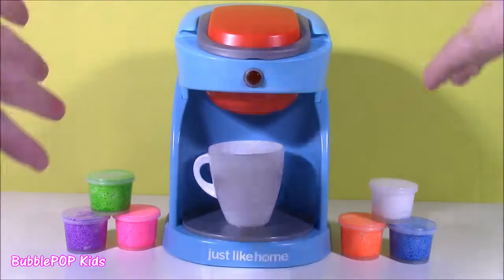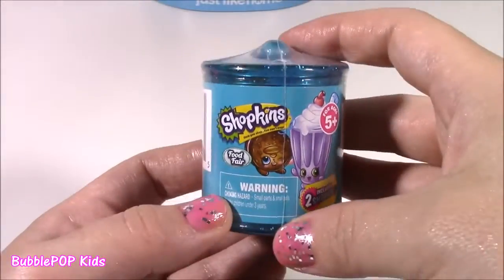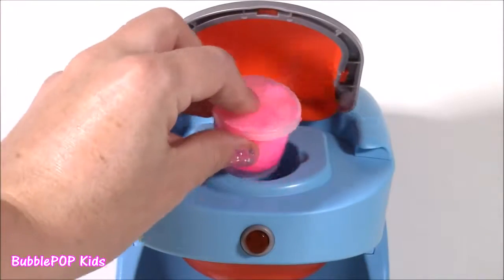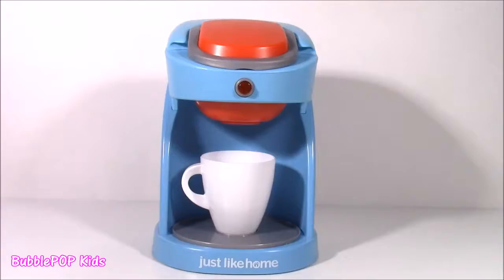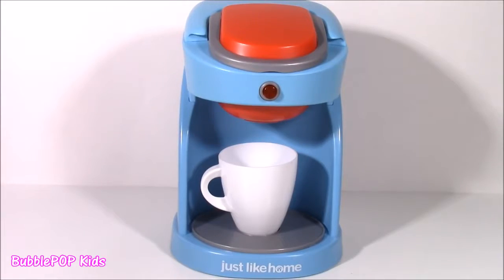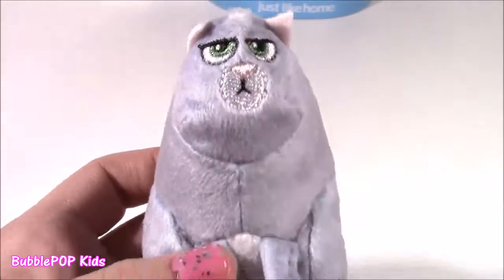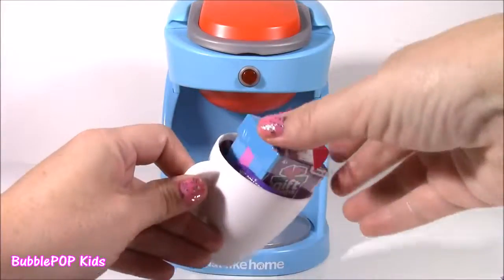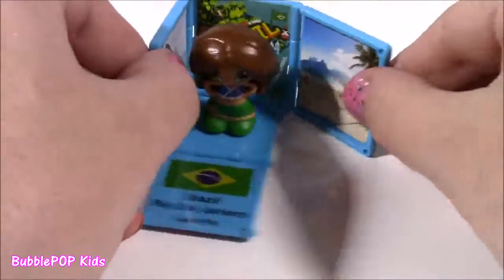MAGICAL Coffee Maker 2! Turns Foam Putty into TOYS! Blind Bags Secret Life of Pets MLP Squinkies!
Hi Guys!  In this video our Magical Coffee Machine turns foam putty into Surprise Toys & Blind Bags!  Soo much FUN!

Hi Everyone!  Welcome to BubblePOP Kids!  We are dedicated to making fun and Creative videos for kids and TEENS! We also review soo many of the cutest and coolest beauty products and lip balms, as well as monthly subscription BOXES! We are always opening surprises and blind bags, tons and tons of everything SHOPKINS, MLP, Disney PRINCESS, Paw Patrol and CANDY REVIEWS!  I also love reviewing Makeup for kids and TEENS! Enjoy!

UciLZrvlZPLQvOUaq7e-HPFw4ZL